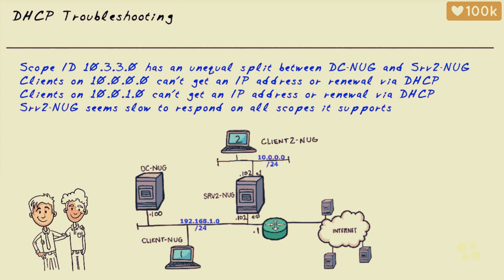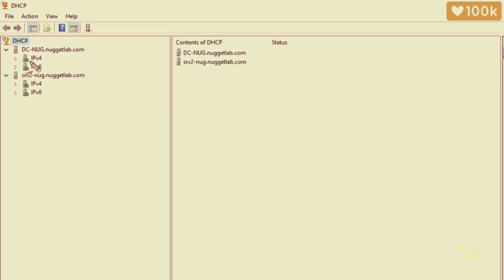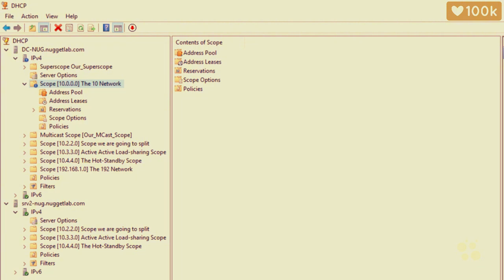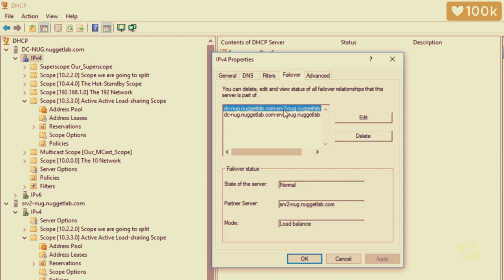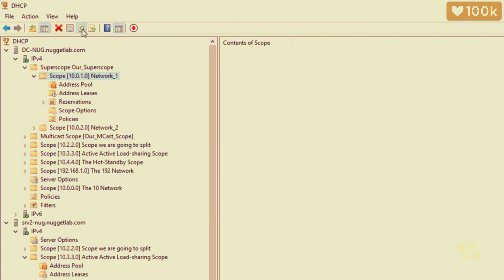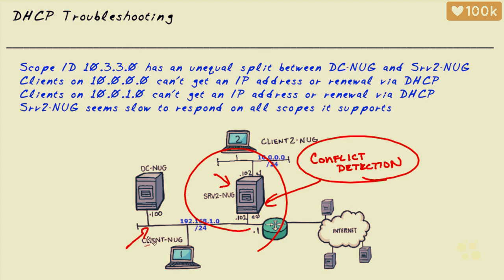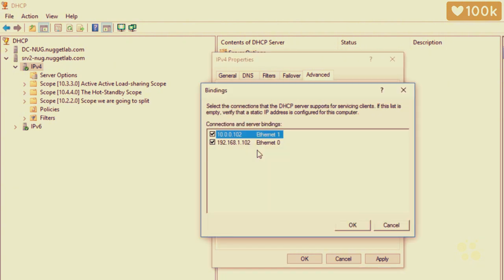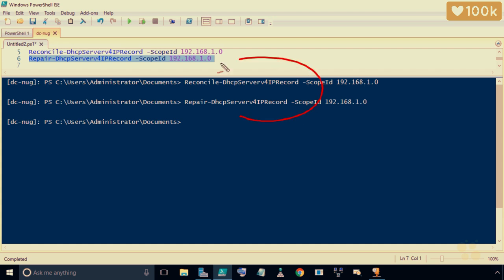44 WinServer 02